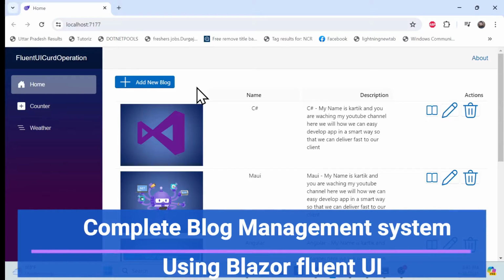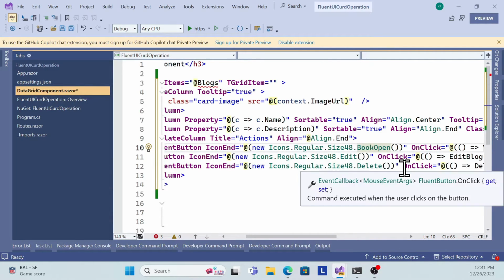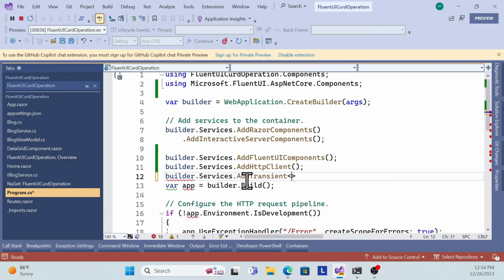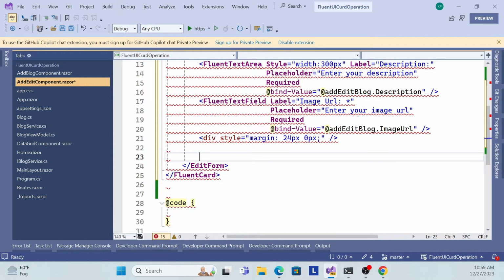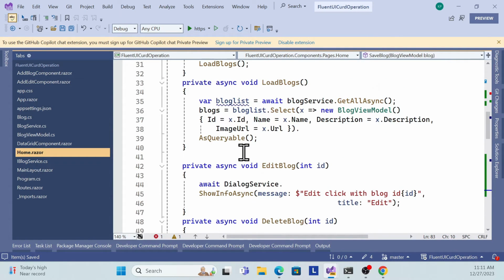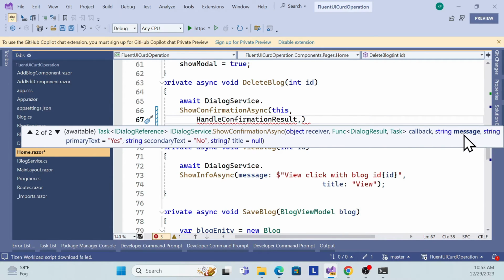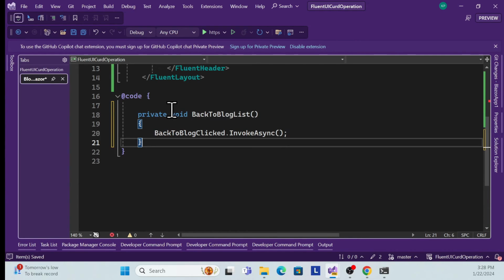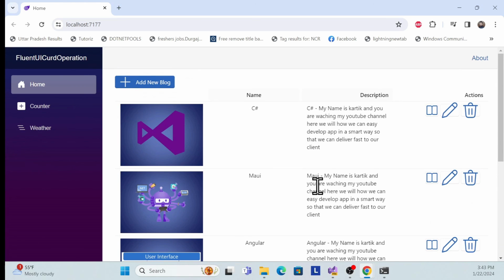Blazor Fluent UI for Blog Management | Complete guide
learn how to create a blog management system using blazor fluent ui in this step-by-step guide. discover how to design and develop a custom blog management system with blazor and fluent ui. get started with blazor and fluent ui today!

00:00:00 demo and agenda
00:02:58 grid bind in fluent ui
00:30:43 add edit & update
00:54:17 delete confirmation dialog box
01:09:24 binding in fluent ui

blazor fluent ui
blazor blog management
fluent ui blazor
blazor tutorial
blazor guide
blazor step by step
blazor blog
blazor development
ui design blazor
blazor components
blazor templates
blazor layout
blazor styling
blazor customization
How to Create a Customizable Blog Management System with Blazor Fluent UI
How to Implement Fluent UI in Blazor for Efficient Blog Management
How to Integrate Fluent UI with Blazor for a Seamless Blogging Experience
Step-by-Step Guide: How to Create a Blazor Fluent UI for Blog Management
How to Build a Robust Blog Management System with Blazor Fluent UI
How to Implement a Customizable Blog Management System with Blazor Fluent UI
How to Integrate Blazor Fluent UI with Your Existing Blogging Platform
How to Create a User-Friendly Blog Management System with Blazor Fluent UI
How to Implement a Secure and Scalable Blog Management System with Blazor Fluent UI
How to Integrate Blazor Fluent UI with Your Favorite Blogging Tools
Step-by-Step Guide: How to Create a Customizable Blog Management System with Blazor Fluent UI
How to Build a High-Performance Blog Management System with Blazor Fluent UI
How to Implement a Responsive Blog Management System with Blazor Fluent UI
How to Integrate Blazor Fluent UI with Your Existing Content Management System
How to Create a Scalable Blog Management System with Blazor Fluent UI
How to Integrate Blazor Fluent UI with Your Favorite Blogging Platforms
How to Implement a Secure Blog Management System with Blazor Fluent UI
How to Integrate Blazor Fluent UI with Your Existing Blogging Infrastructure